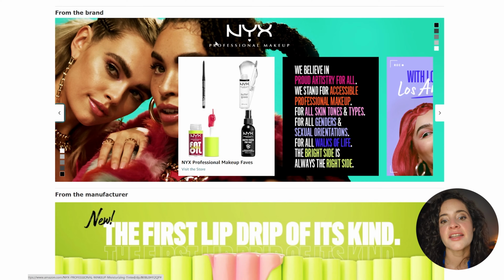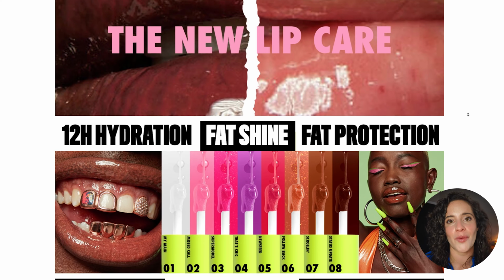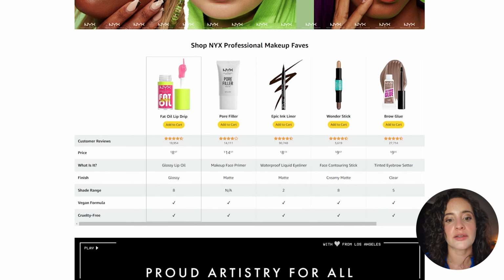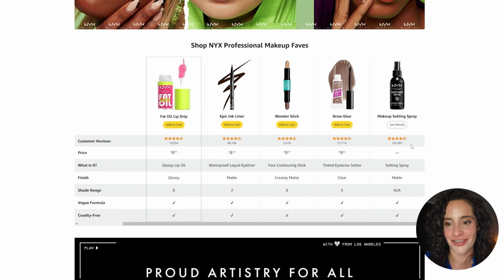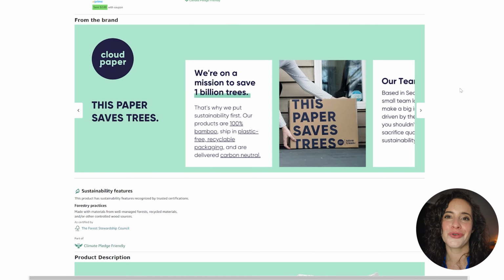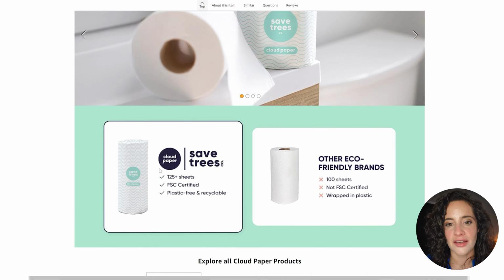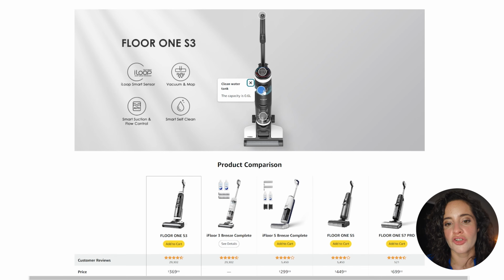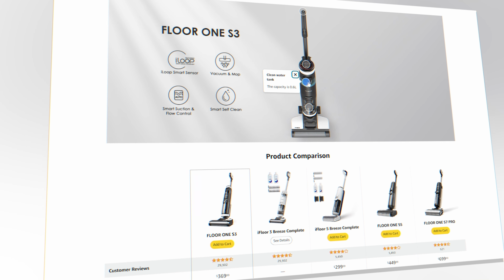How to Create Amazon Premium A+ Content to Become a Best Seller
Take your Amazon FBA business to new heights with these top 7 Amazon Premium A+ Content tips. Boost your conversions by learning how to develop your enhanced brand content real estate to its full sales potential.

This is the next level of Amazon listing optimization, and one that can send your sales soaring.

To unlock Premium A+ Content, you must:
- Have Amazon Brand Registry
- Have at least 12 pieces of enhance brand content (ebc) approved within the last 12 months
- Upload 1 brand story

Wondering if your Amazon listing or product page has what it takes to dominate your competition? Get your FREE product page and Amazon listing analysis

Prefer to let the pros handle it? Our team at Marketing by Emma would be delighted to take your e-commerce copywriting and Amazon listing optimization needs off your plate!